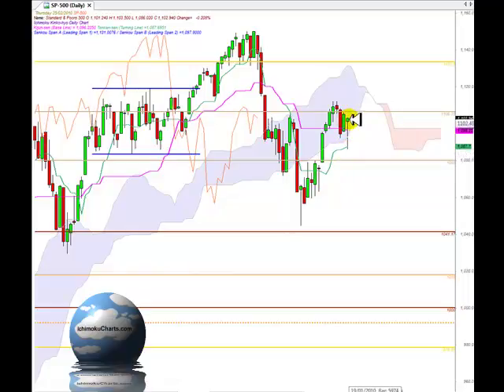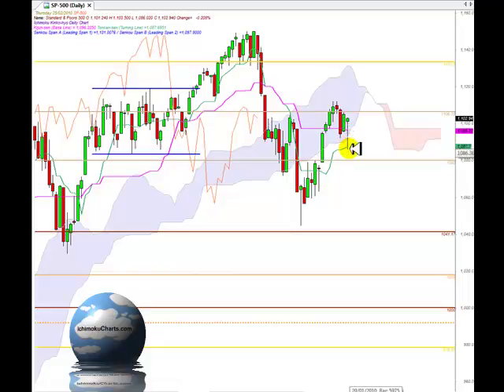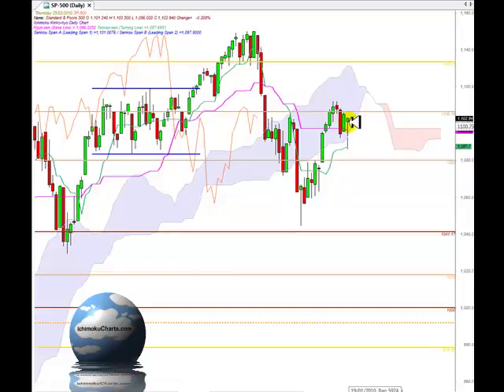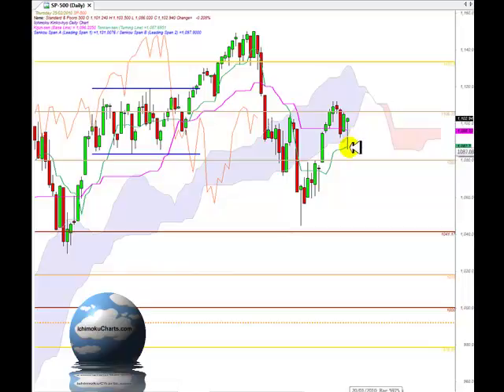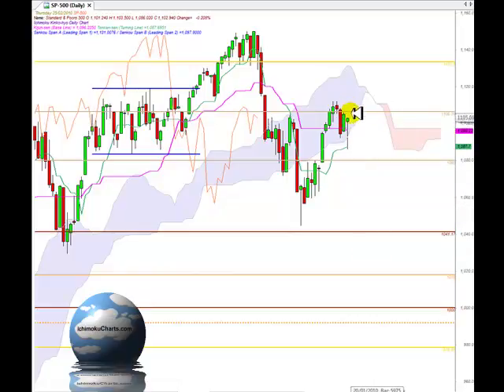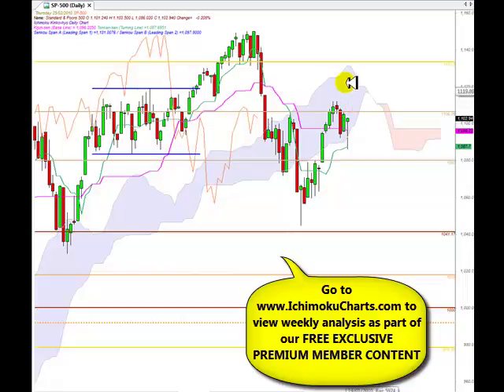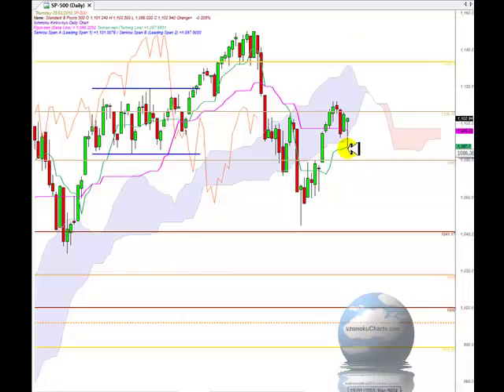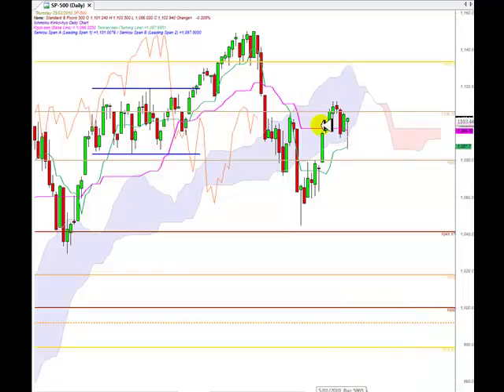SP500Feb25th2010.mp4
Daily S&P500 analysis using Ichimoku charts for February 25th 2010